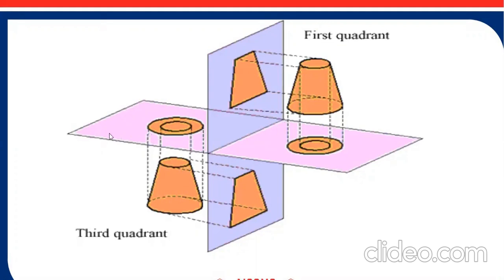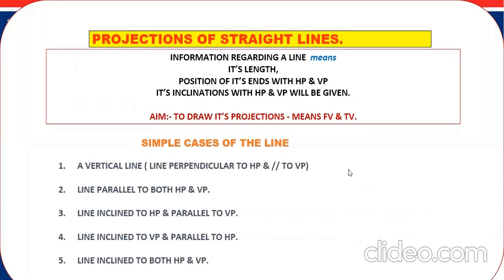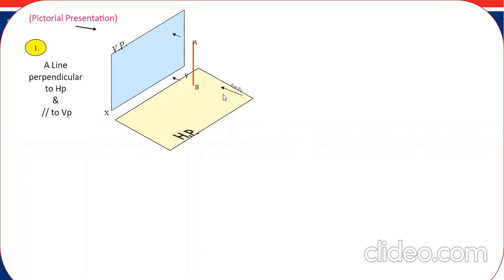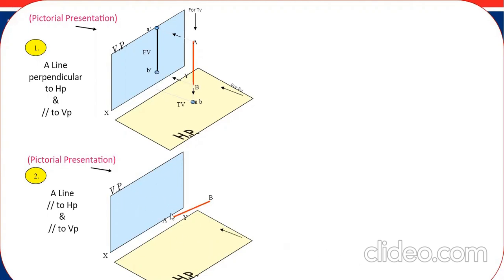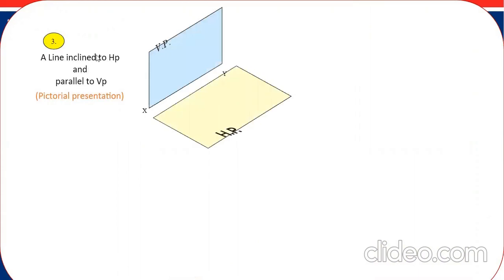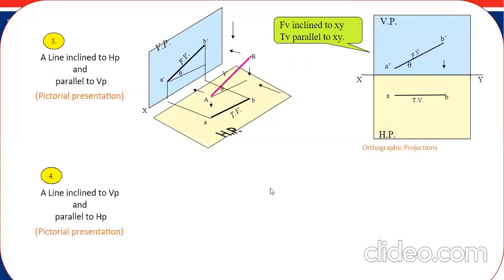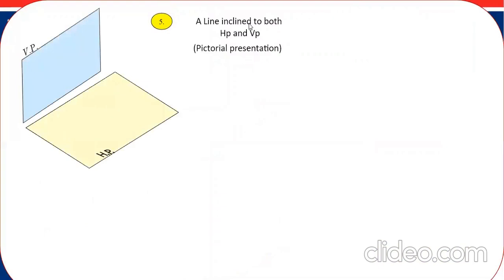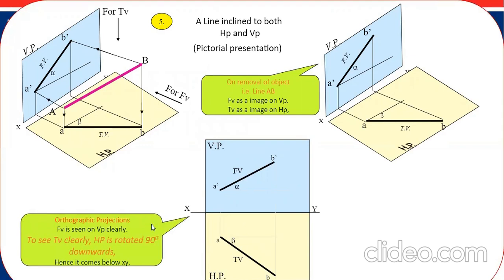Projection of Line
Video by:- Mr. Ashish Apate
Subject:- Engineering Graphics
Description:- Projection of Line